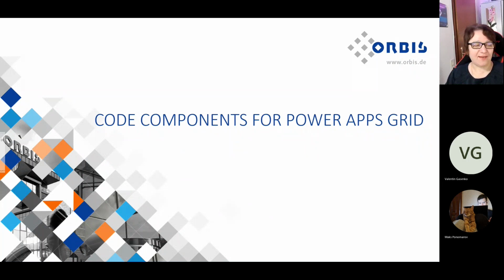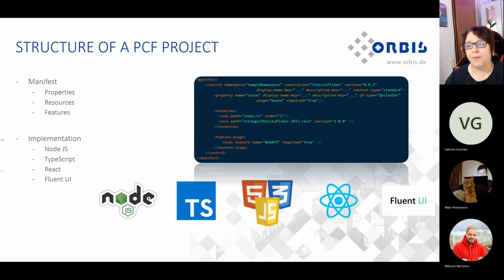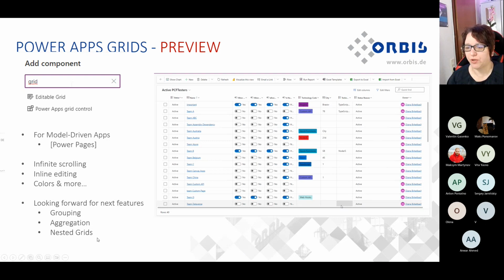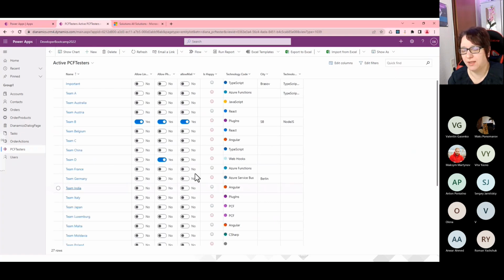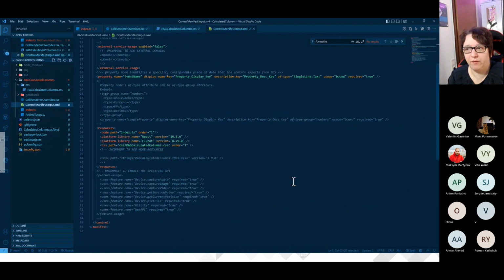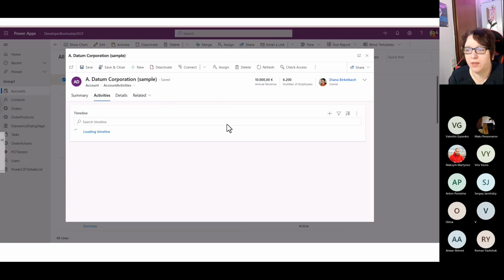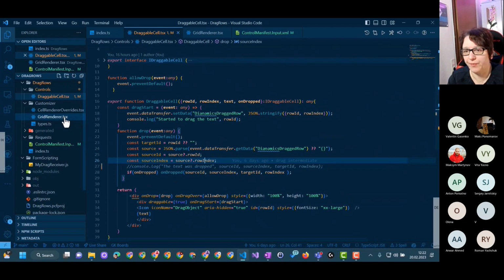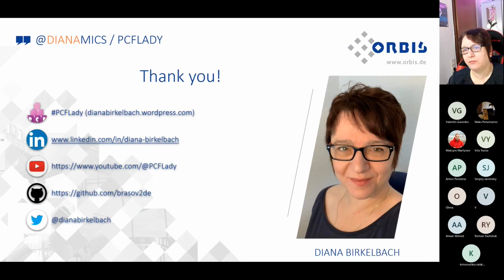Code Components for Power Apps Grid | Diana Birkelbach | D365 & PP Ukraine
The dataset PCF are awesome, but it takes a lot of effort to implement a professional dataset code component. Power Apps Grids are able to host PCFs: so we do the logic that matters and let the Power Apps Grid do the hard work. Let's see together what is possible, and how it's done.
Complexity: 300
Audience: Developers, Architects
Time: 45 min
Language: English

Follow us on other media platforms